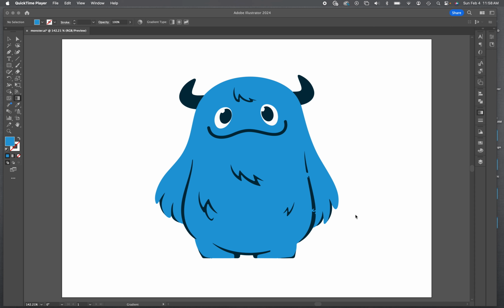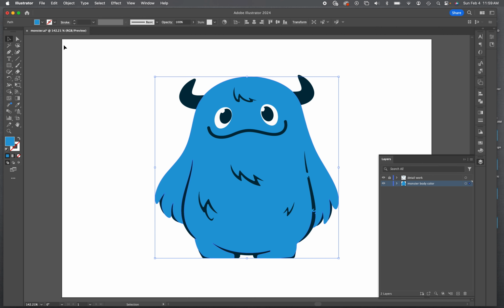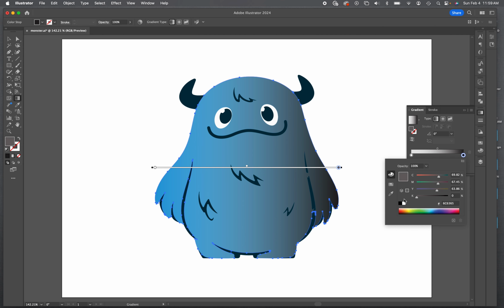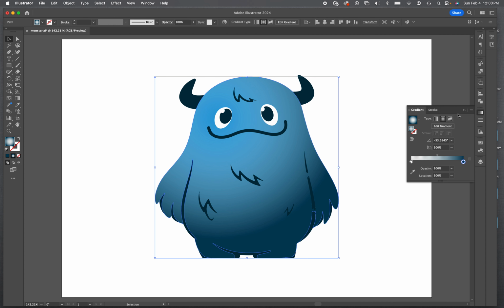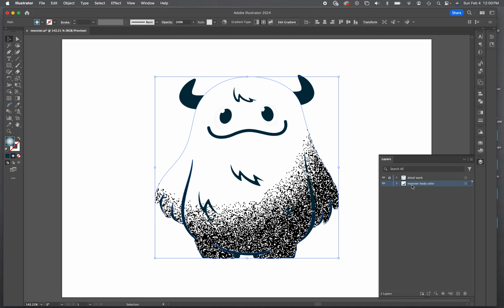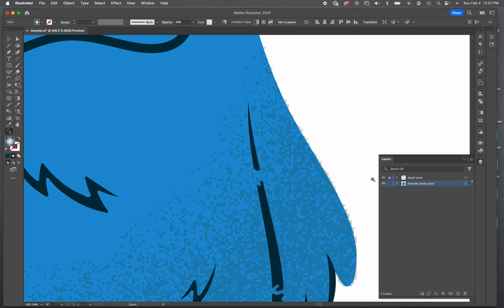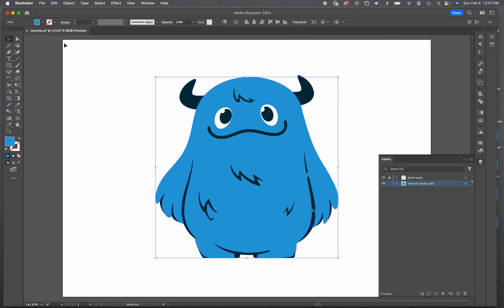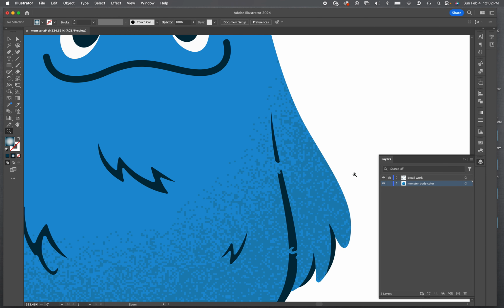Illustrator - Stipple Effect